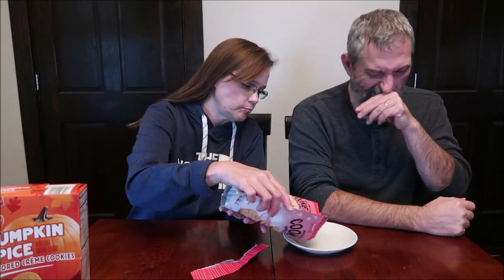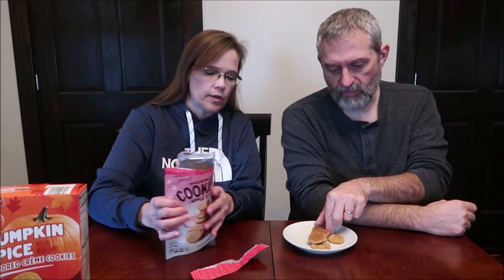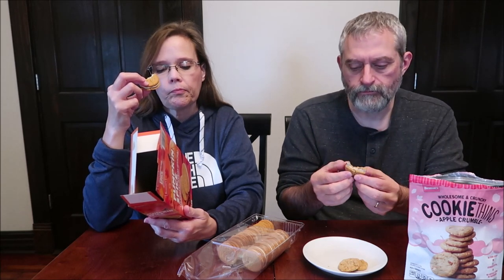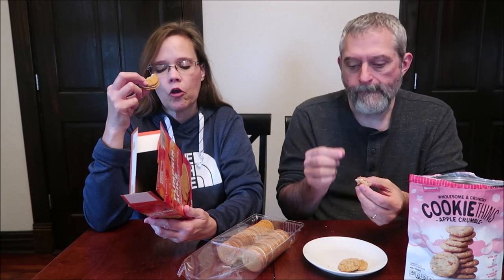Benton’s (ALDI): Pumpkin Spice Crème Cookies & Apple Crumble Cookie Thins Review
This is a taste test/review of Benton’s (ALDI brand) Cookies in two varieties including Pumpkin Spice Crème Cookies and Apple Crumble Cookie Thins.
* The Pumpkin Spice Crème Cookies were $1.99. 2 cookies = 140 calories

* The Apple Crumble Cookie Thins were $2.39. 6 cookies = 140 calories